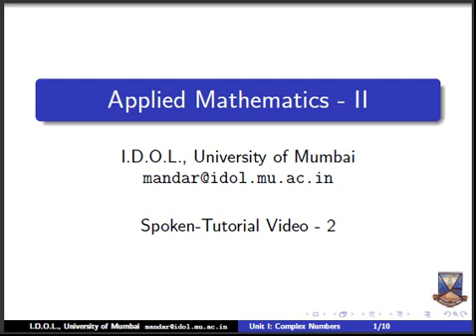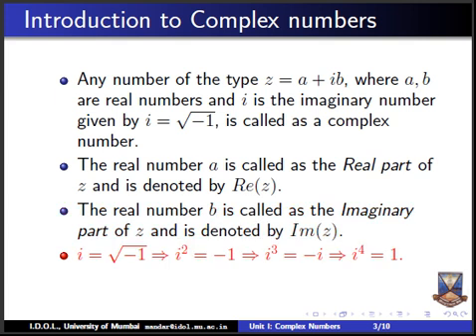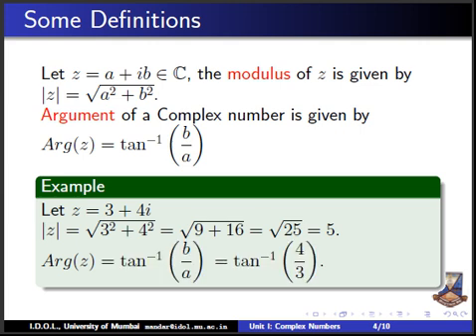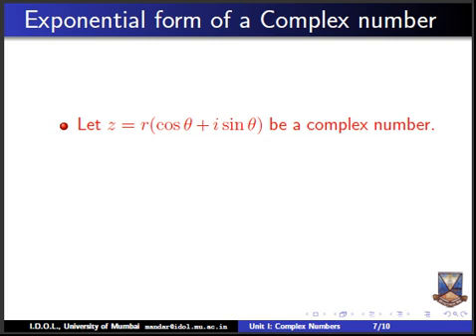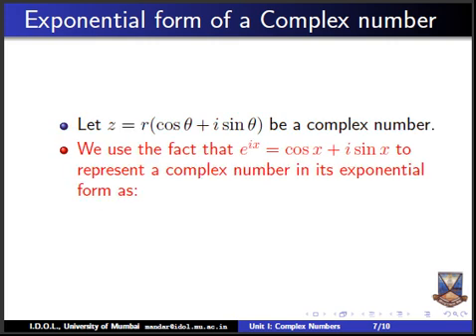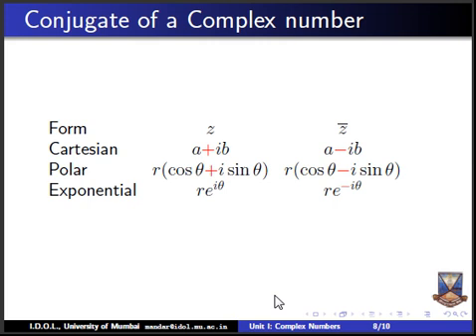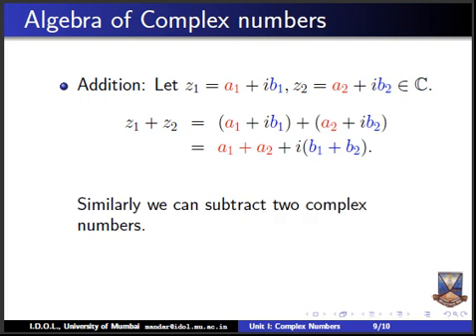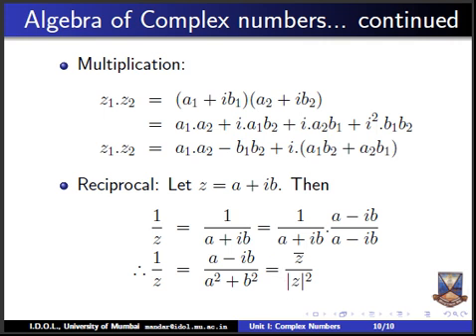Introduction to Complex numbers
This video gives the basic introduction to the complex number system. It talks about the different forms like cartesian , polar and exponential form of a complex number. It also deals with algebra of complex numbers like addition, scalar multiplication and multiplication of 2 complex numbers.